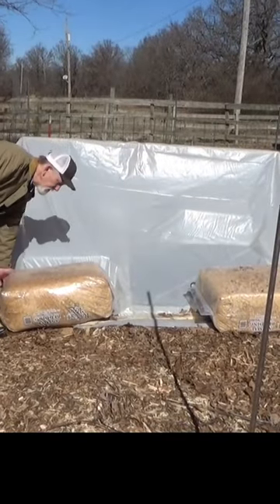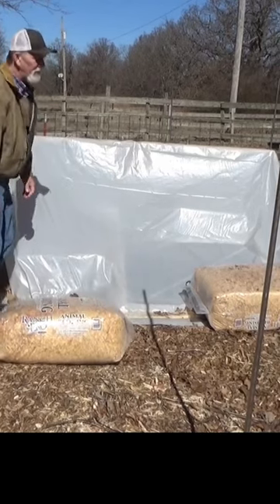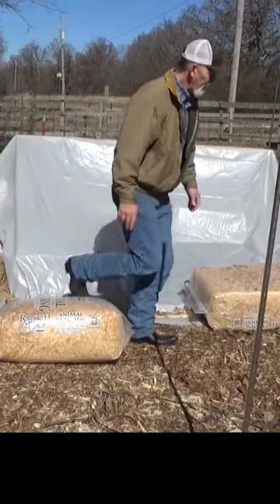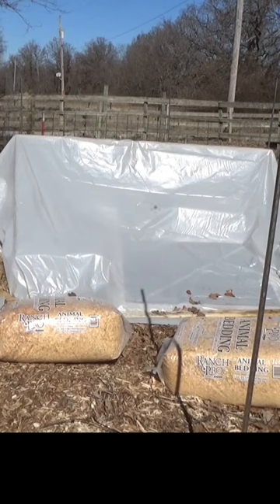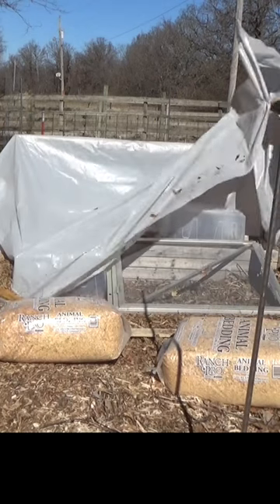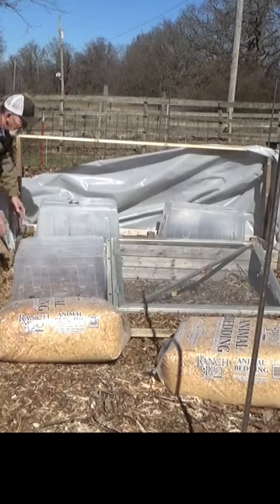Open your cold frame above 40 degrees